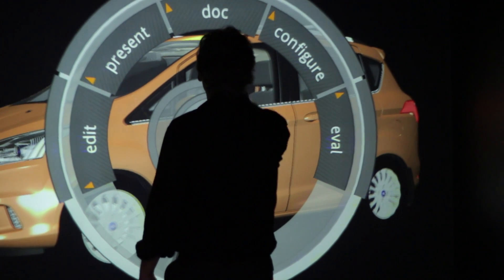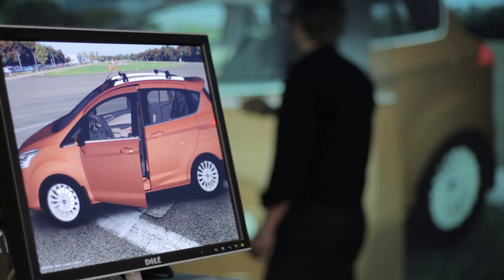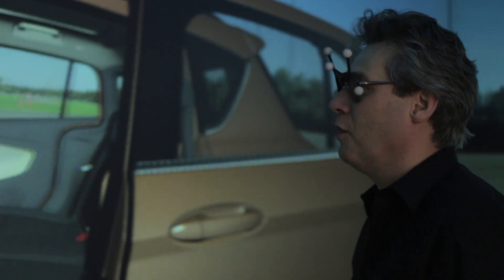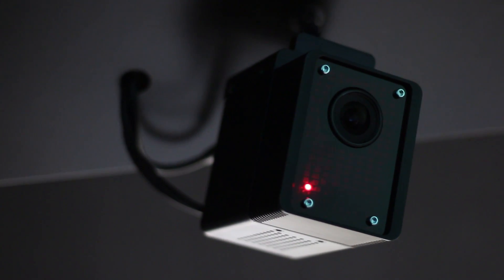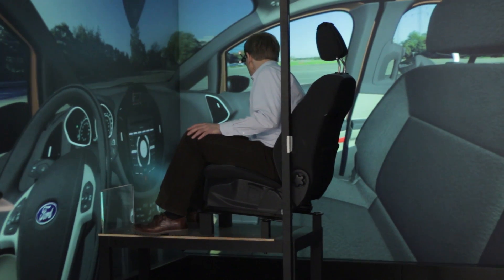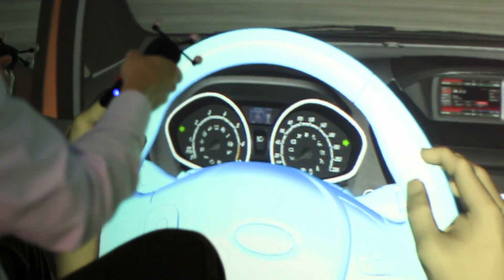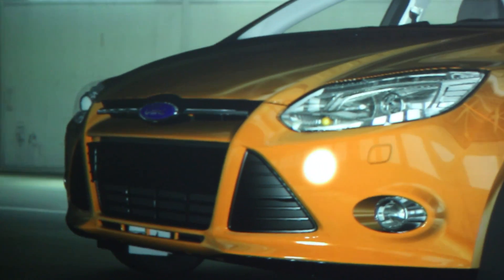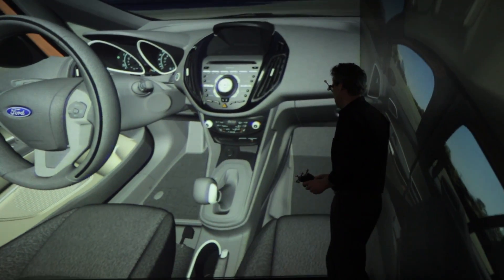Inside Ford's 3D CAVE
Designers and engineers at Ford are able to assess new cars before they're made thanks to the Ford 3D CAVE facility. Located in Ford Merkenich, Germany -  Michael Wolf gives us a demonstration on how the CAVE works.